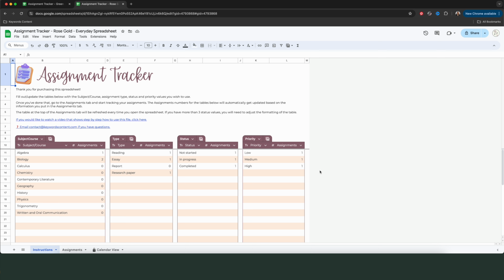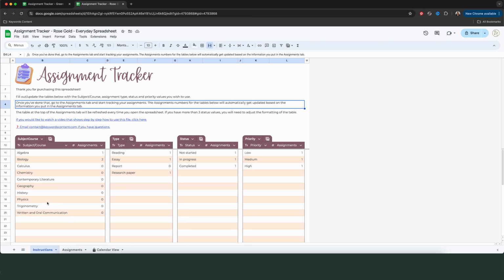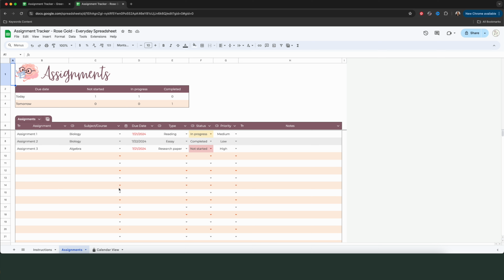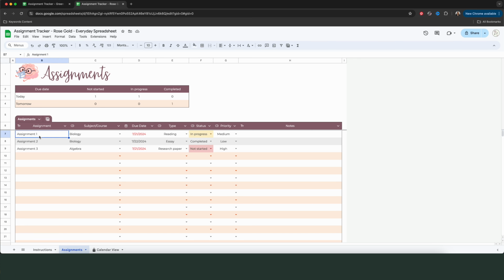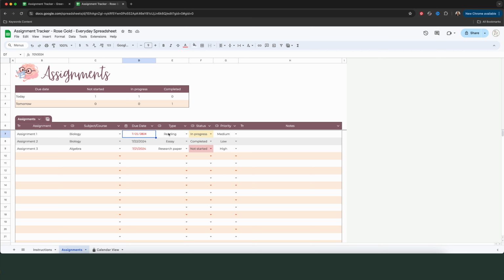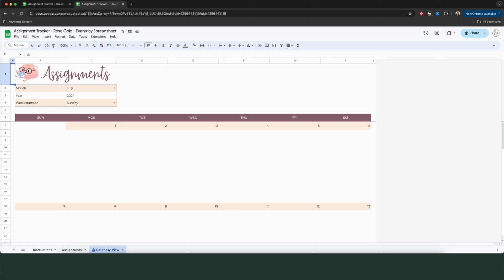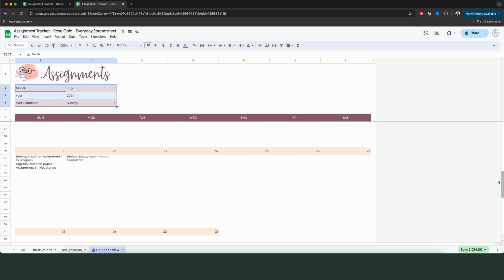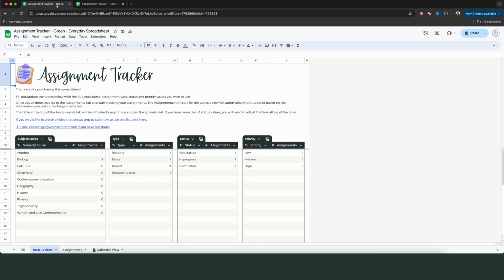How to use the Assignment Tracker spreadsheet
Are you a high school, college, or university student overwhelmed with assignments? The Assignment Tracker Spreadsheet is here to save the day! Tailored for both Excel and Google Sheets, this dynamic tool helps you organize all your assignments in one place and prioritize them effectively.